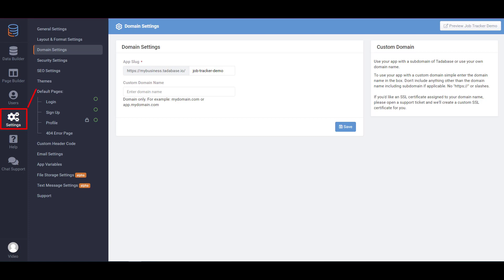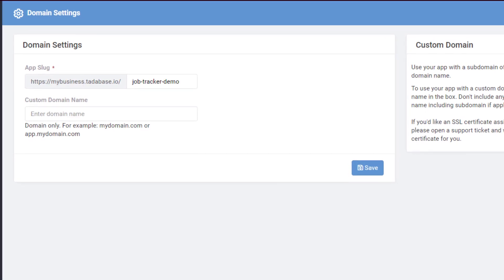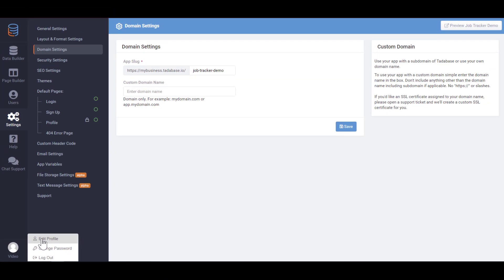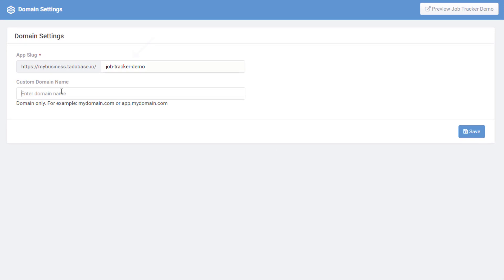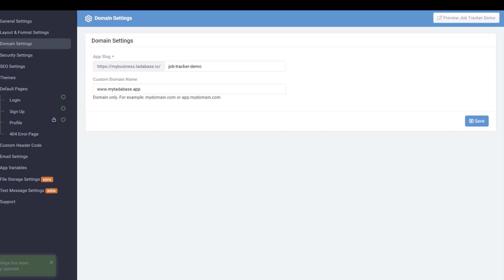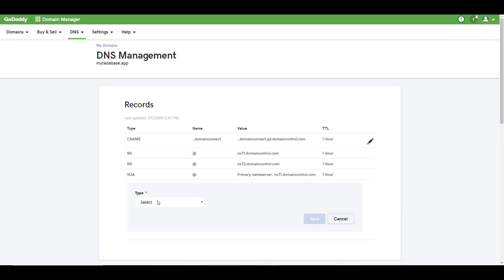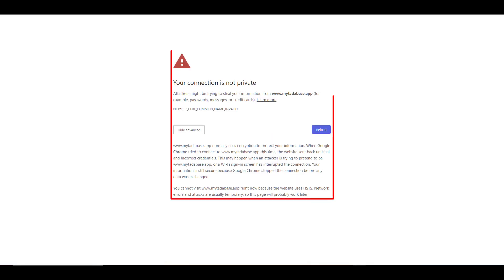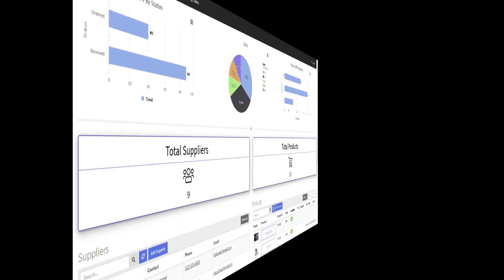How to host your Tadabase app with your own custom domain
How to modify the domain settings for your app and use your own custom domain.

--LEARN MORE--

--ABOUT US--